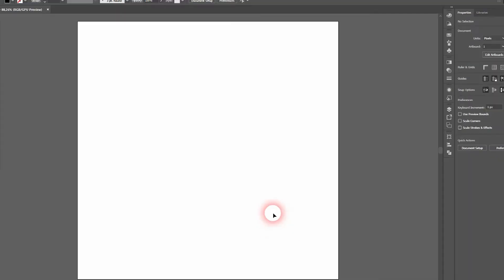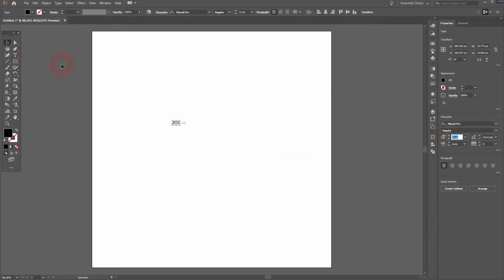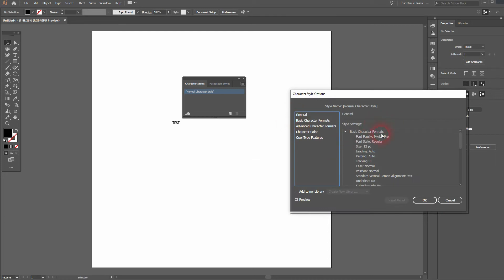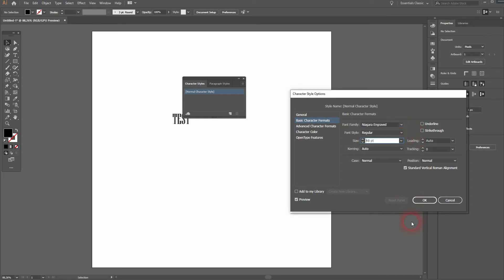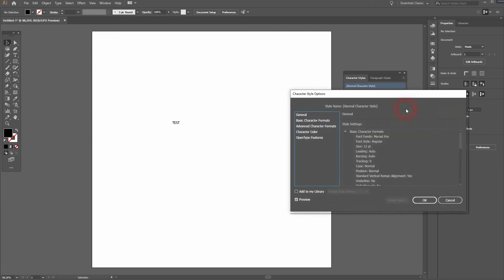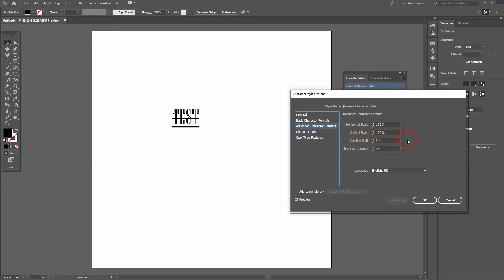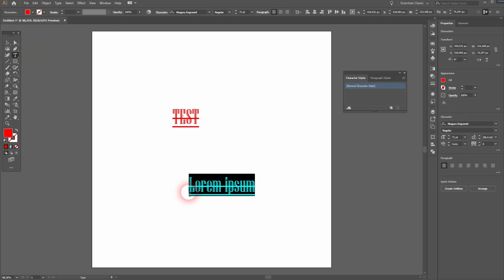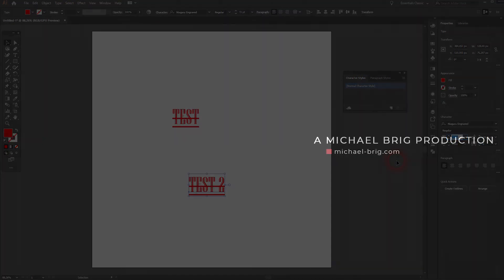How to change the default font in Adobe Illustrator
In this tutorial I'll show you how to change the Default Font in Adobe Illustrator.